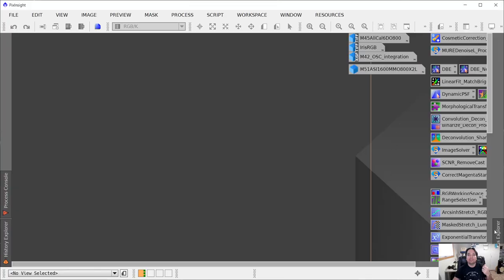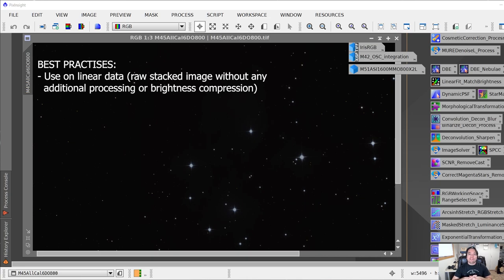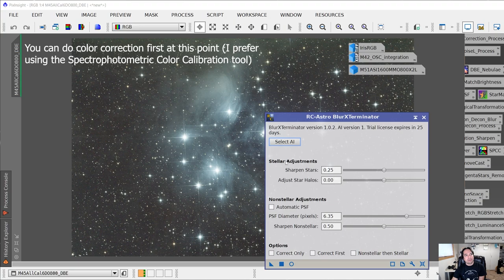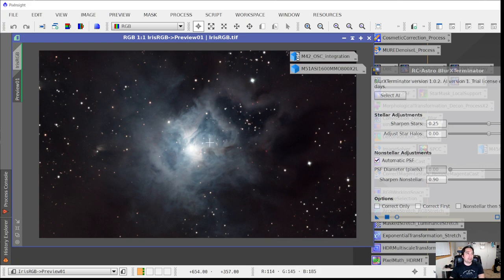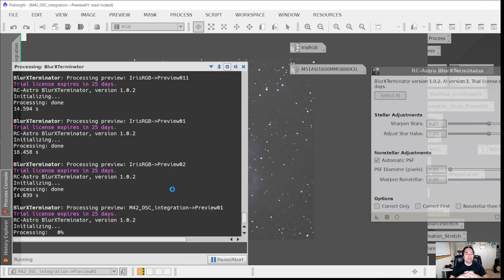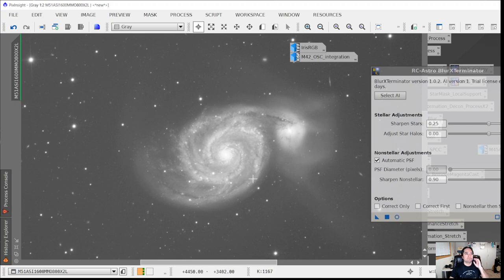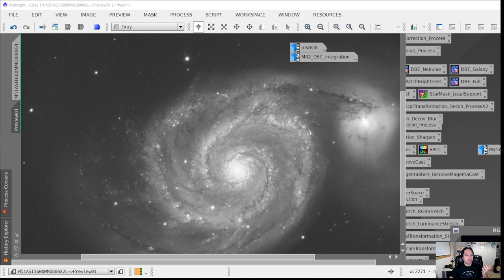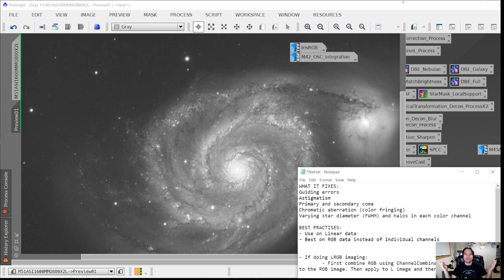BlurXTerminator for astrophotography. Game changer?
I downloaded the new BlurXTerminator plugin for Pixinsight to see what all the hype is about (this video is not sponsored in any way). I test its deconvolution/sharpening abilities on several of my images in this video. What do you think of the results?